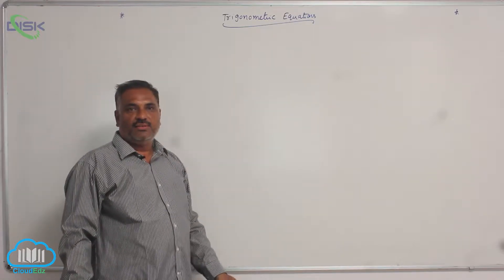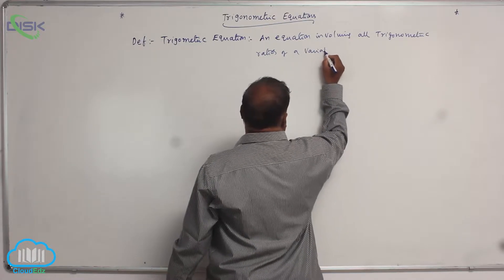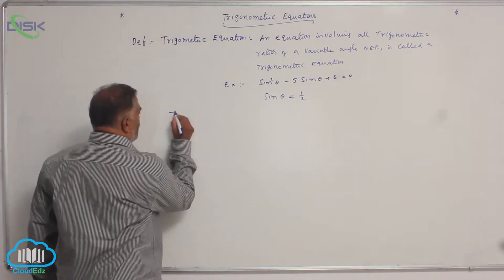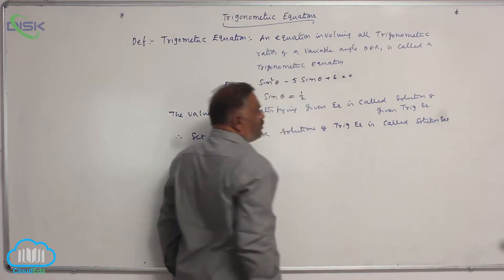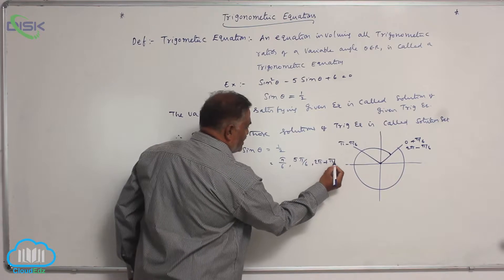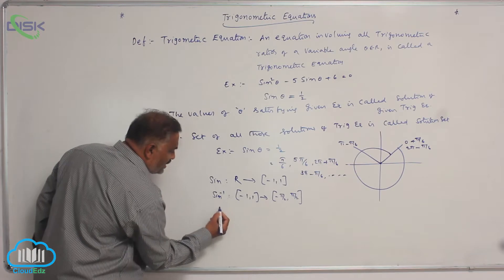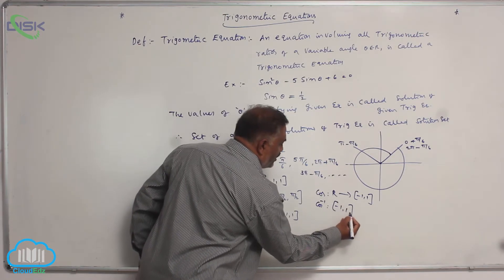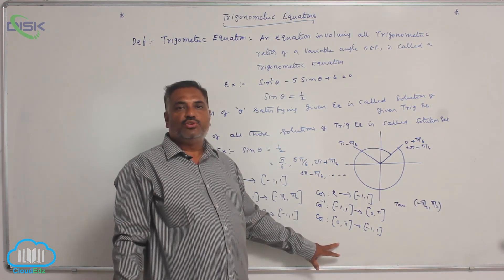General solutions of trigonometric equations || Trigonometric equation definition || Disk Telangana